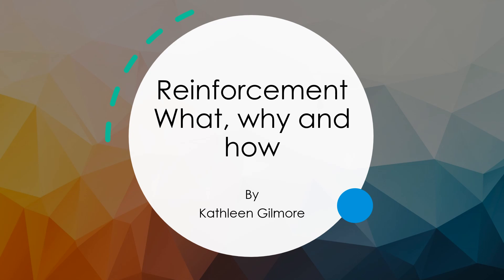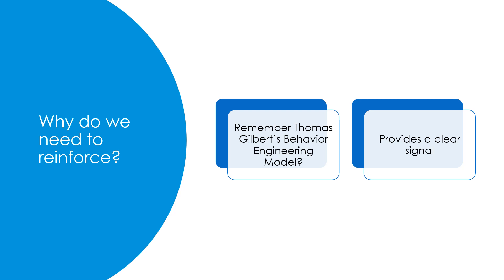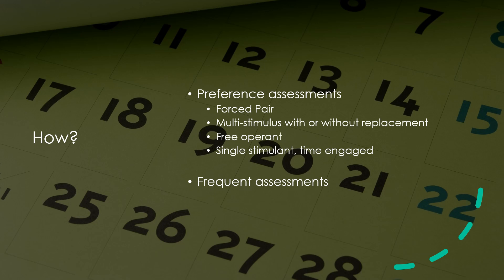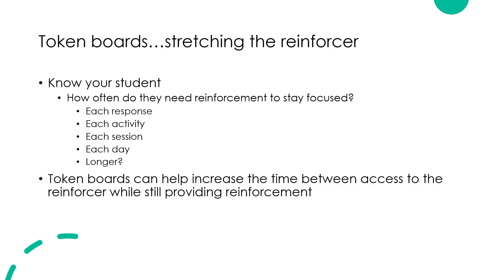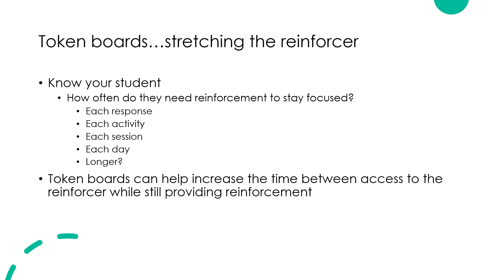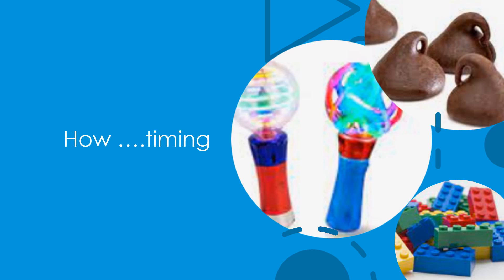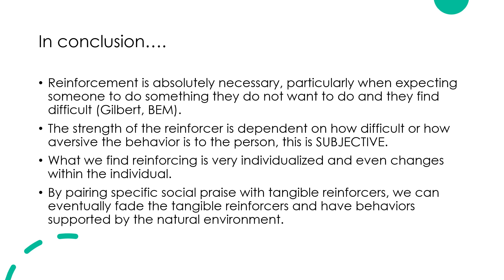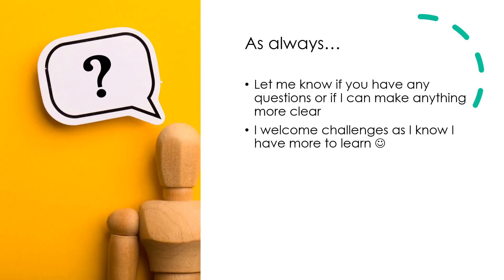reinforcement 1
A quick description of reinforcement as used in ABA.